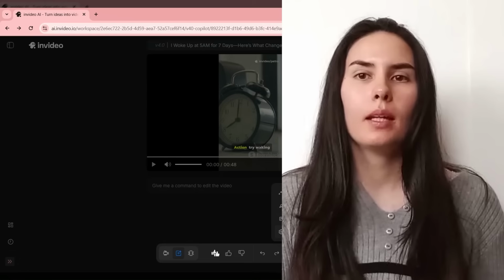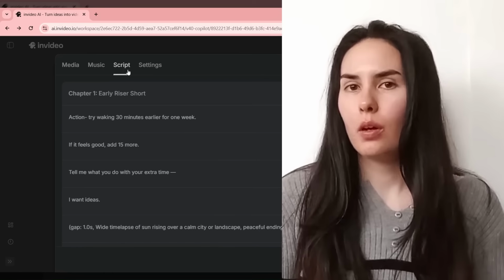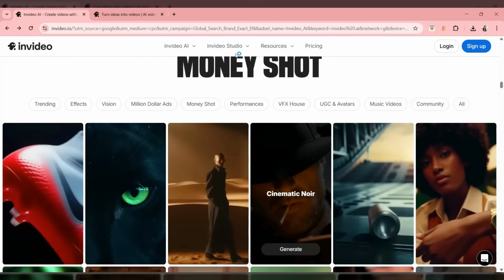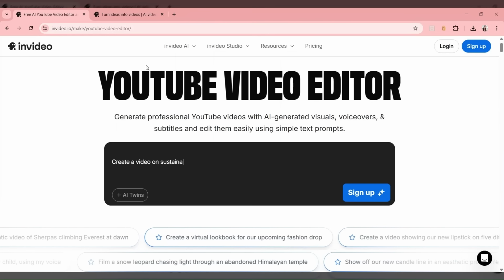Adobe Premiere vs. AI Video Generators: Is It Time to Switch? (Honest Review)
Making videos is traditionally tough, expensive, and takes a long time to learn. For years, you either had to spend hours learning complex programs like Adobe Premiere or pay a professional to do it for you. But with new AI video generators, that barrier is finally disappearing.

In this video, I put Invideo AI to the test to see if a simple text prompt can truly create a ready-to-publish video. I walk you through the process of generating a YouTube Short from scratch, including the script, voiceover, and background music. We look at the "magic box" feature for quick edits and discuss who this tool is actually for, whether you are a total beginner, a small business owner, or a creator looking to boost your output.

What we cover in this breakdown:
Setting up your first AI video project in seconds.
Generating high-quality visuals and natural-sounding voiceovers from a prompt.
The "Magic Box" feature for changing styles and accents instantly.
A fair look at the good and the bad of using AI vs. traditional software.
Who should stick with Premiere and who should make the switch to AI?

It is no longer about whether you can make a video; it is about what you want to create.

⏱️ TIMESTAMPS:

00:00 – The big question: can AI replace Premiere?
01:00 – First look at the AI video generator
02:00 – Testing it on a real project
03:30 – Side-by-side results vs Premiere Pro
05:00 – Who it's actually built for
06:00 – My honest verdict